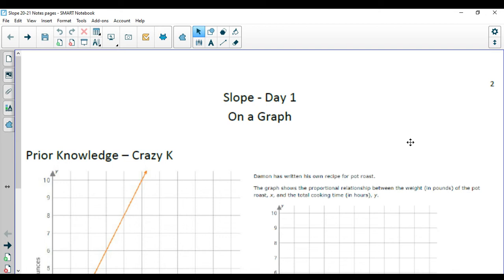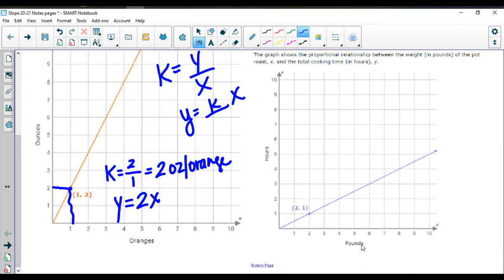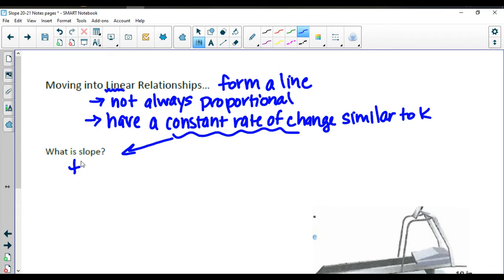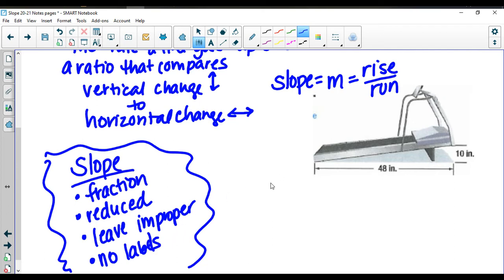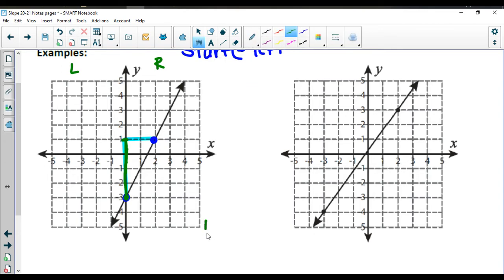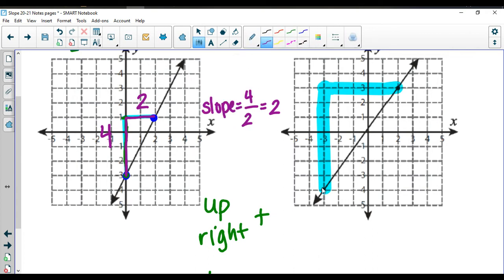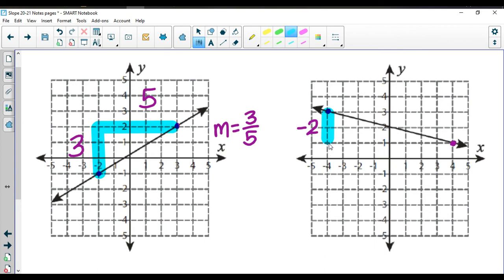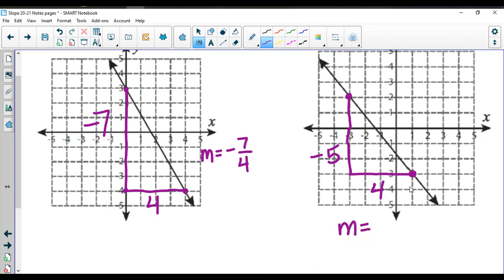11.1 Slope Day 1 on a Graph Lesson